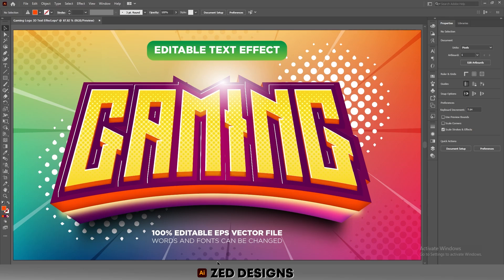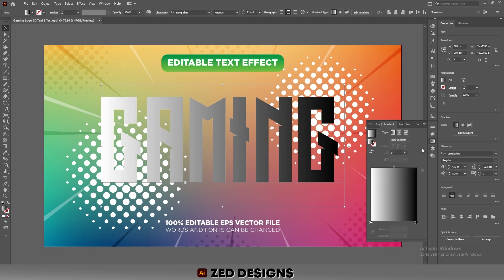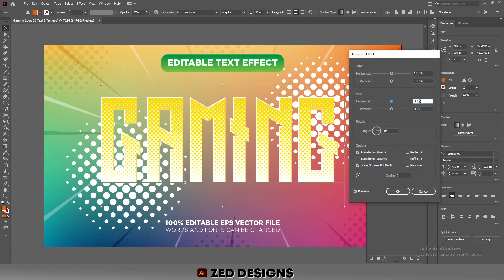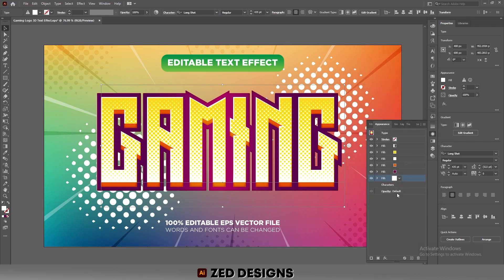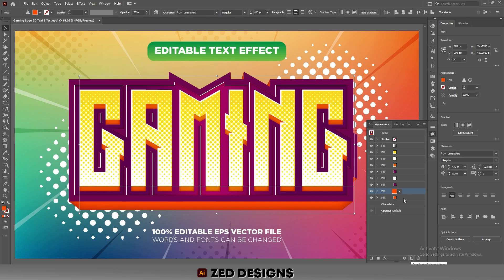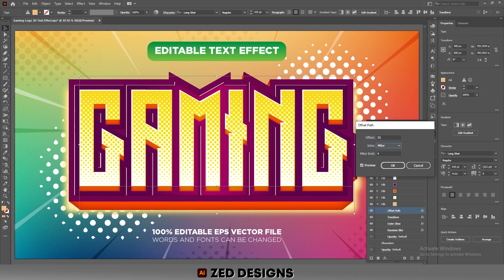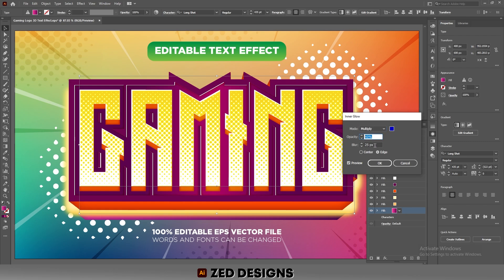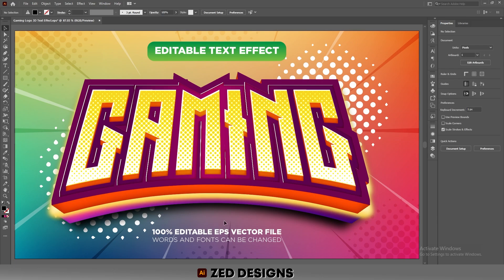How to Premium 3D Text Effect in Illustrator - 🎮 [Adobe Illustrator Tutorial] 🎮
In this action-packed video, we'll guide you through every step of the process to craft jaw-dropping gaming text effects that'll leave your audience in awe. Using the powerful Appearance tool in Adobe Illustrator, you'll learn how to wield your creativity like a seasoned gamer, transforming ordinary text into dynamic, pixel-perfect masterpieces.

🚀 Get ready to:

🔥 Harness the power of Adobe Illustrator's Appearance tool to effortlessly create stunning gaming text effects.
🎨 Customize your text with vibrant colors, electrifying gradients, and eye-catching textures that scream "game on!"
💡 Unlock insider tips and tricks to take your design skills to the next level, whether you're a beginner or a seasoned pro.
👾 Elevate your gaming content, channel branding, or graphic design projects with professional-quality text effects that demand attention.
🌟 Ignite your imagination and unleash a world of endless creative possibilities with this must-watch tutorial!

Whether you're a gamer, a designer, or simply someone who loves pushing the boundaries of creativity, this tutorial on Zed Design is your ticket to pixelated perfection. Join us on this exhilarating journey and level up your design game today!

Don't just play the game—create it. Let's dive in and unleash the ultimate gaming text effects together! 💥🎮